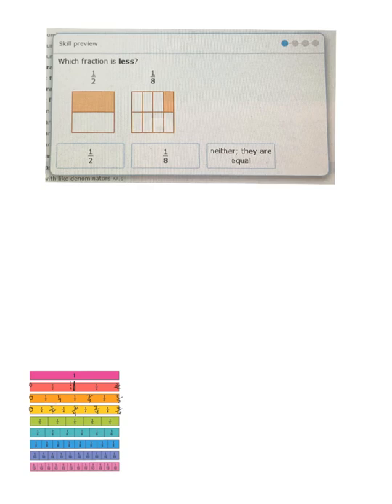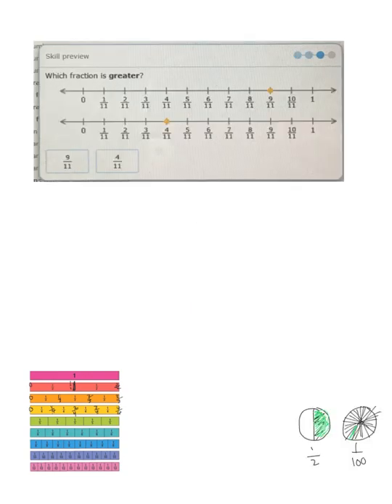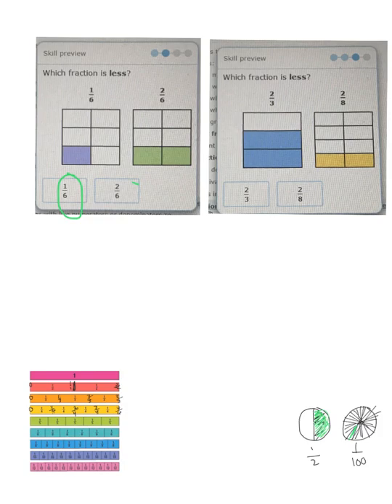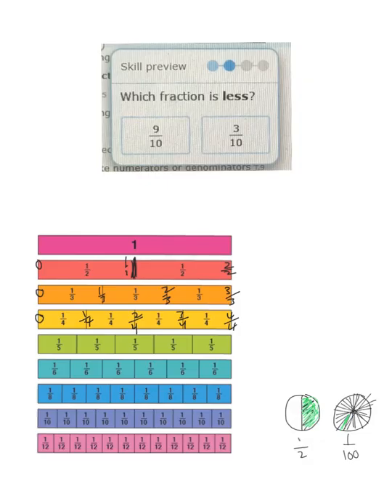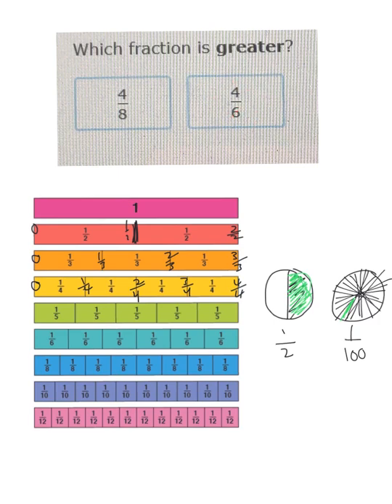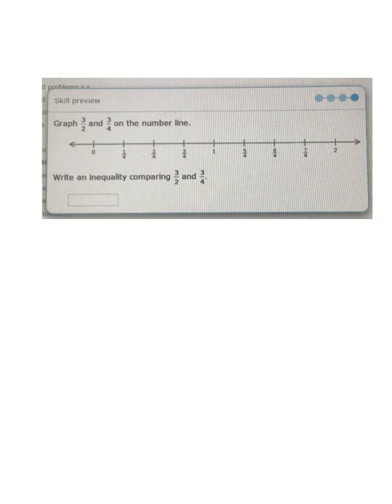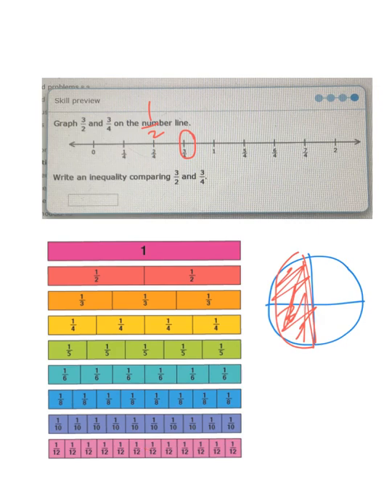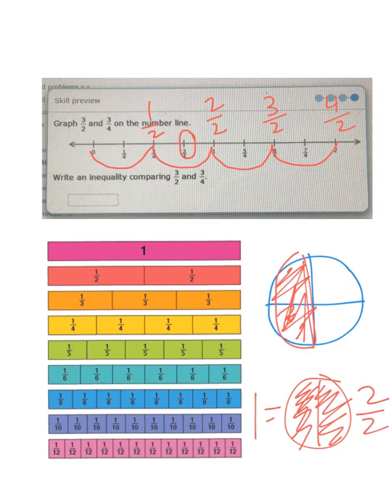intro to comparing fractions